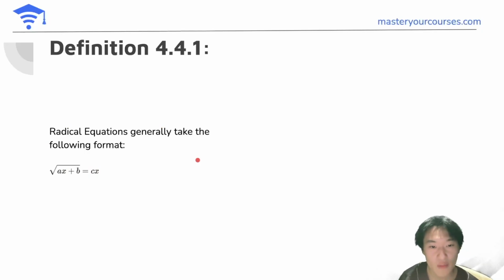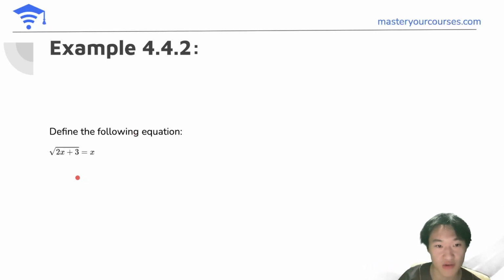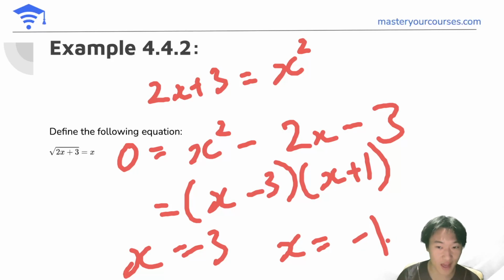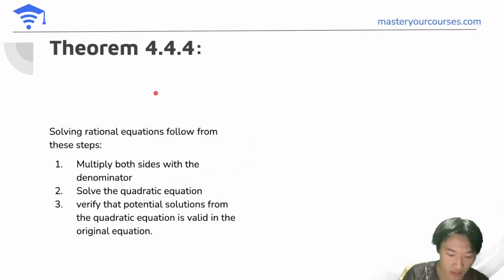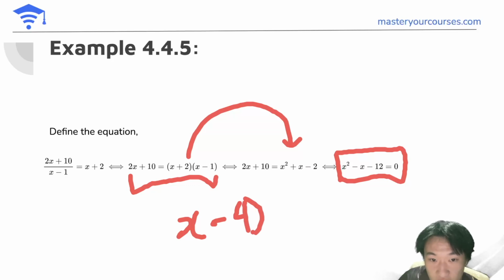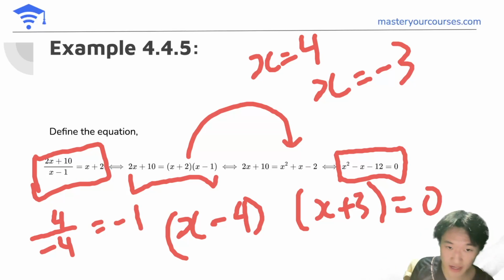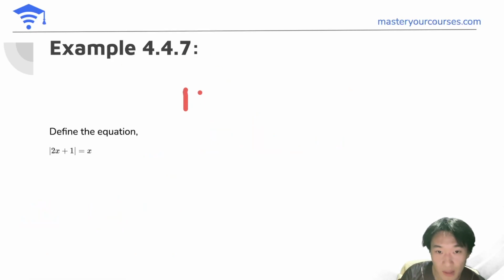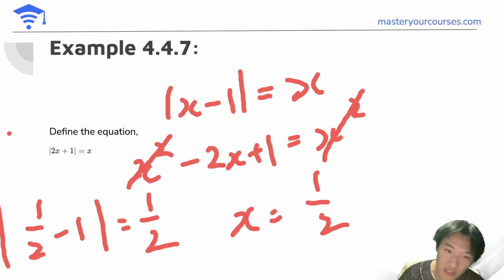Ch4.4 Radical and Rational Exponents for SAT Math